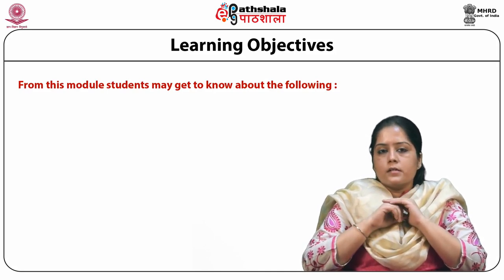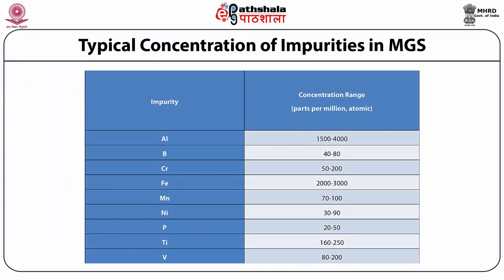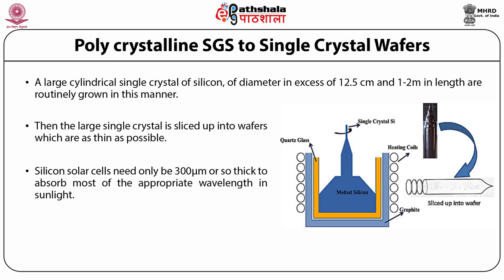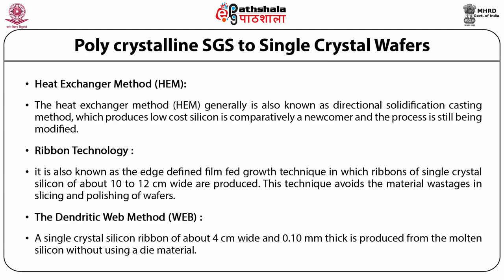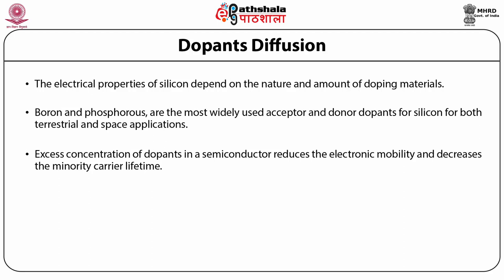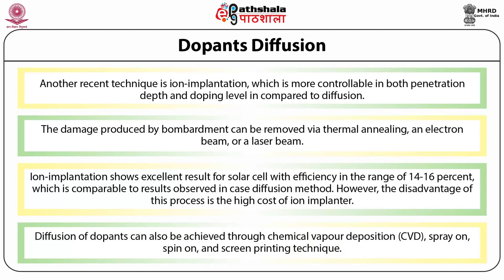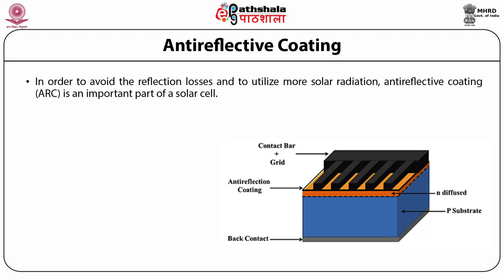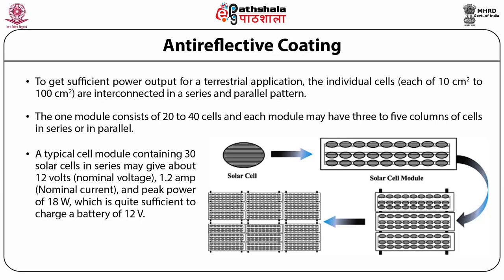Materials Science P16 M-4.6 Design of Silicon Solar Cell